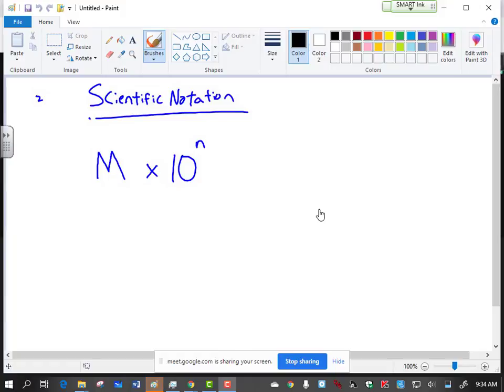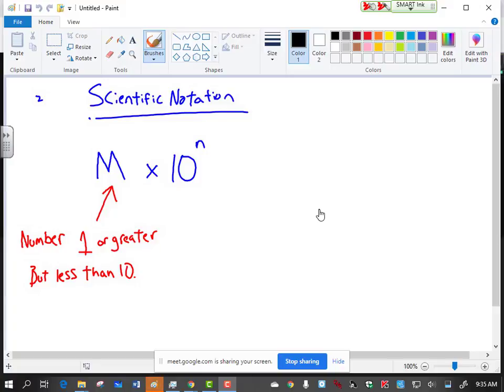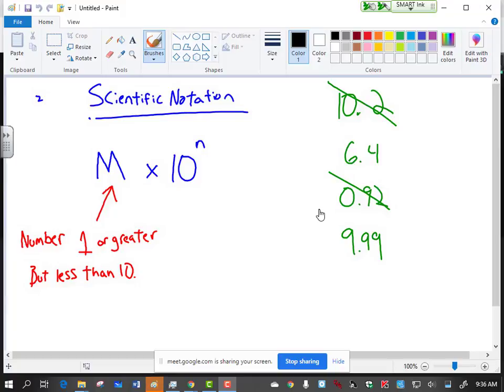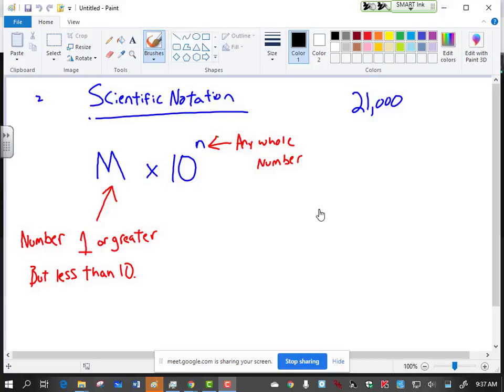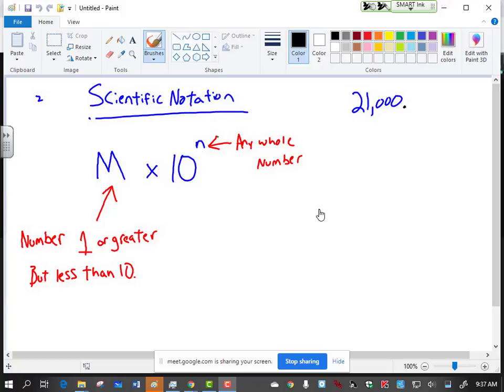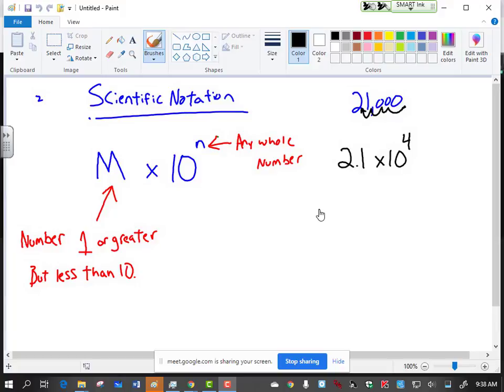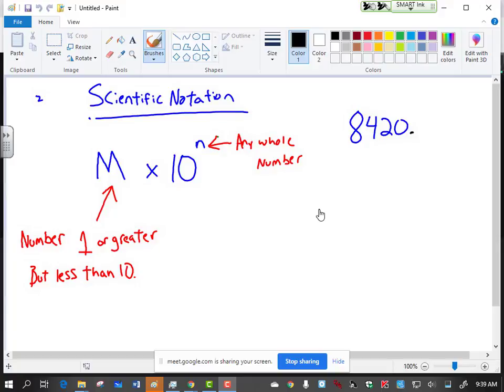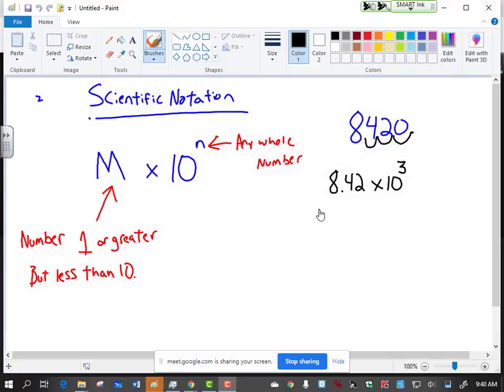CPS - Sci Notation Review Astronomical Distances Worksheet